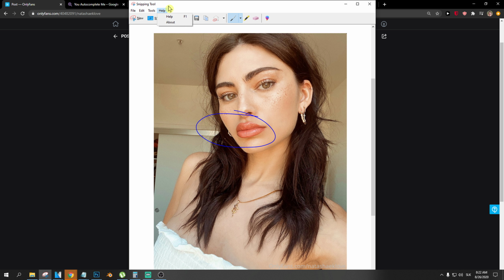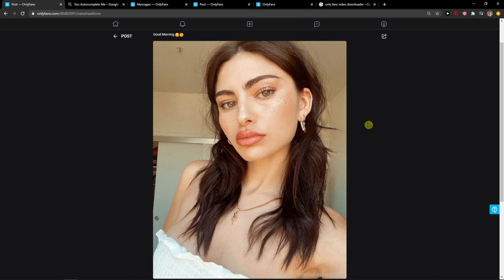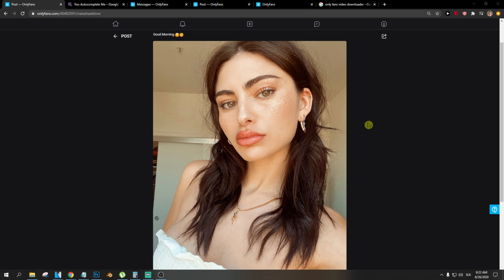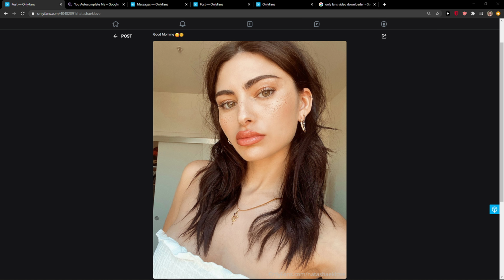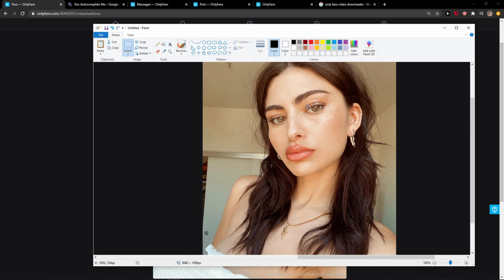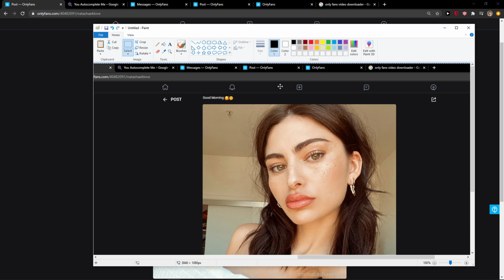How To Download photo In OnlyFans